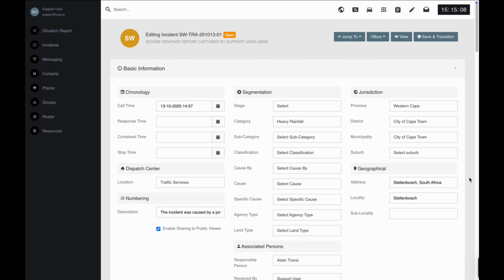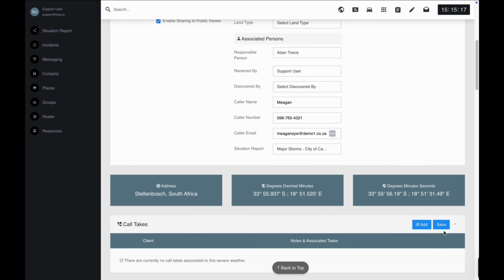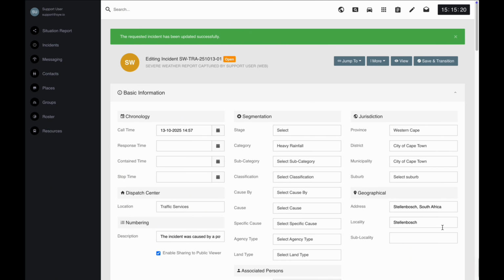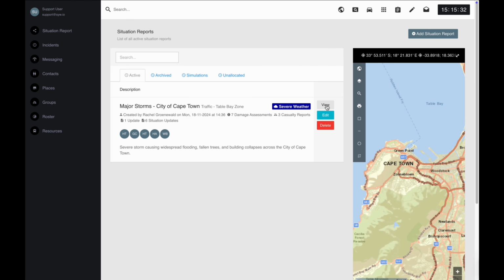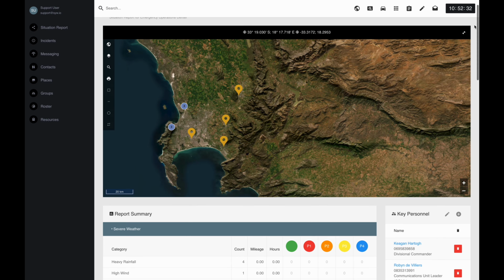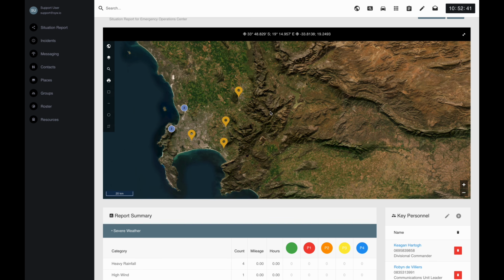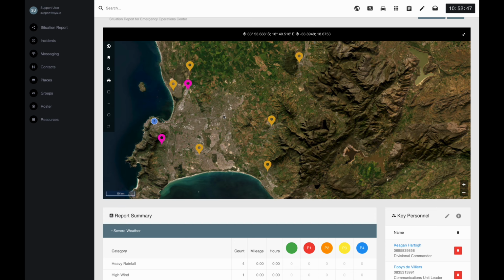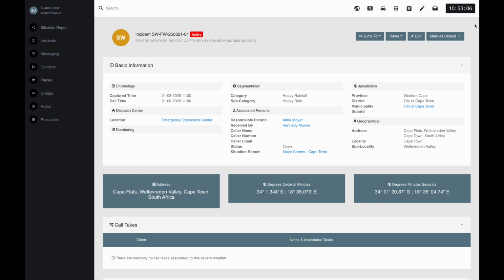Linking Incidents to Situation Reports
Need to tie an individual Incident Report to a larger Situation Report for better tracking and analysis? This video provides a quick, step-by-step guide on how to link your data seamlessly!

We cover the complete workflow:

- The Link: How to use the Situation Report dropdown menu within the Incident's Basic Information section.
- The Save: The crucial step of saving your changes to establish the connection.
- Verification: How to check the link on the Situation Report Overview Page.
- Map Visualisation: See how your newly linked incident appears as a colour-coded pin on the map.
- Quick Access: Learn how to click the pin for a brief summary and direct access to the full Incident Report.

Start consolidating your data for a clearer operational picture today!